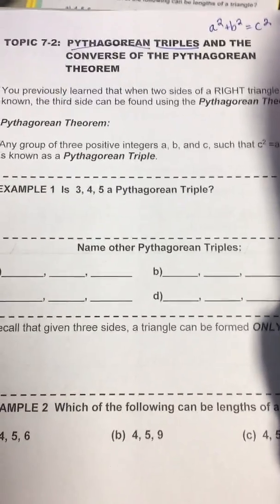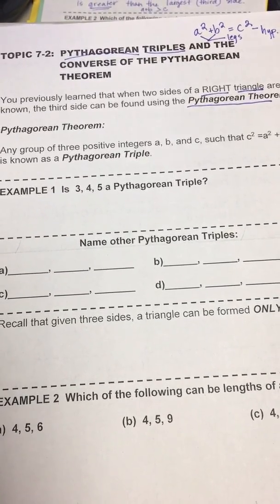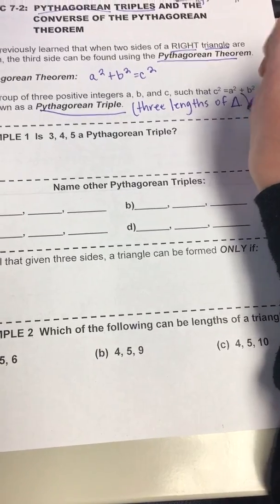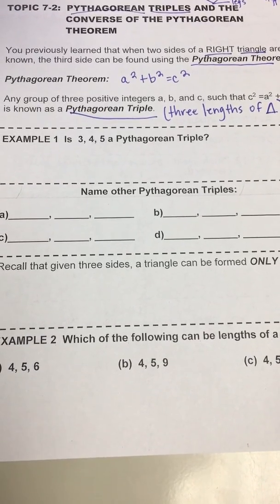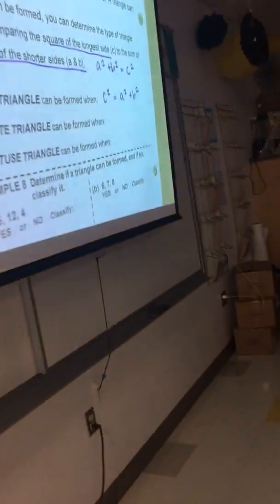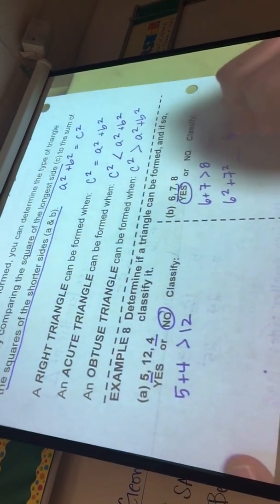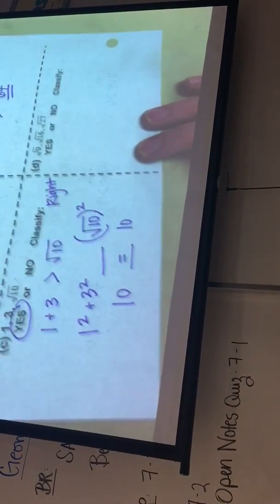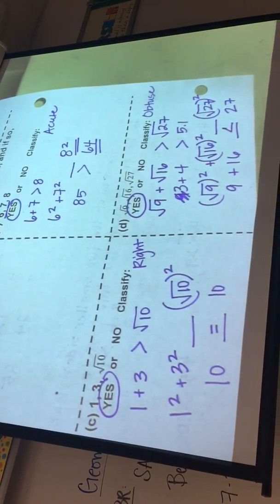7.2 Geometry Notes Pythagorean Triples